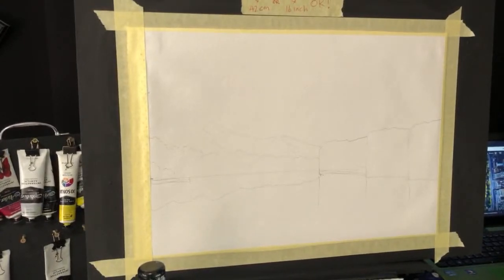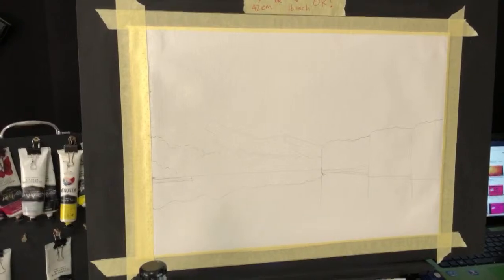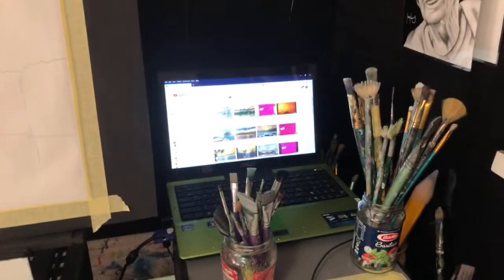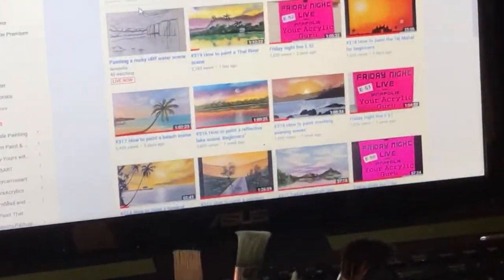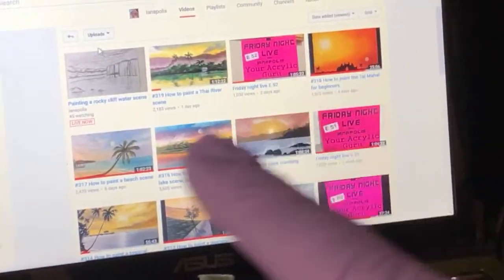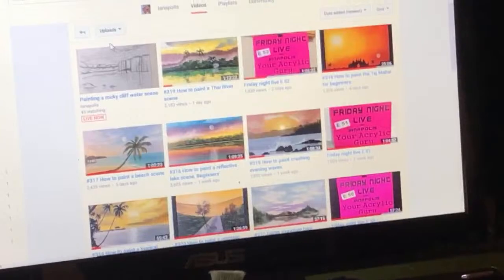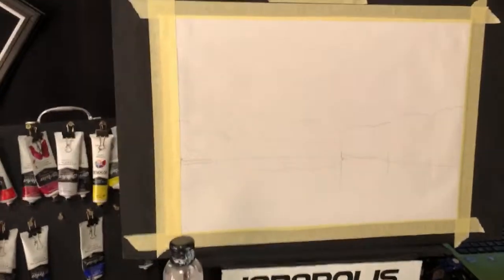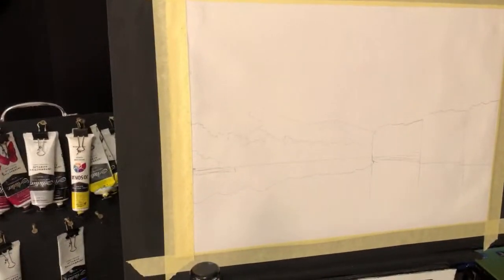#320 Painting a rocky cliff water scene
Colors used
flow white
retarder
titanium white

indian yellow
magenta
cerulean blue
grey
burnt umber
black
forest green
cad yellow lite